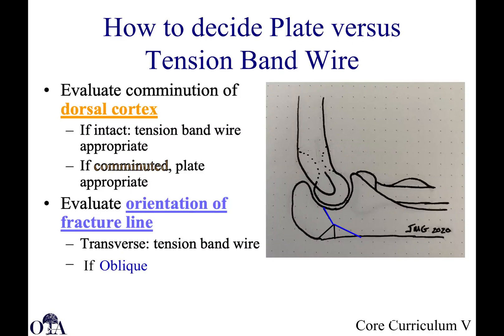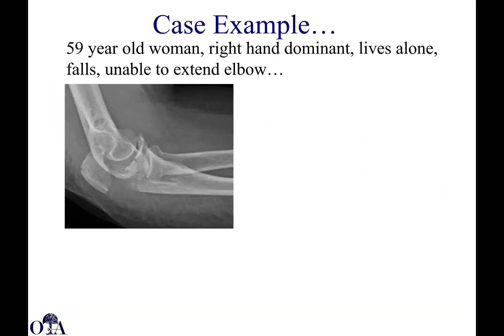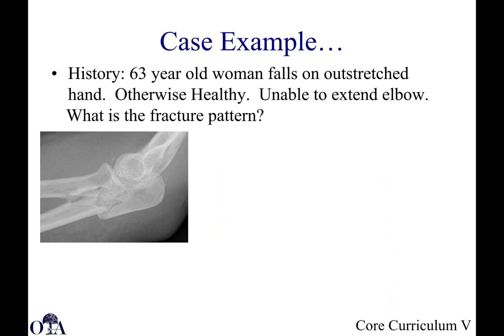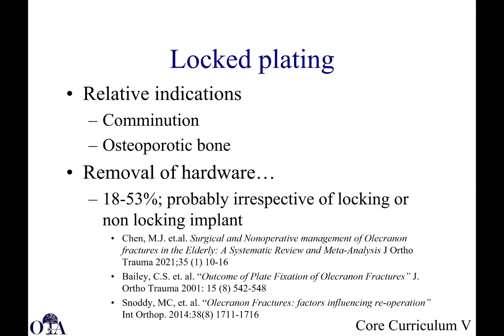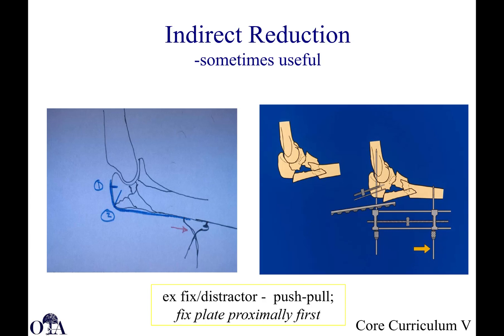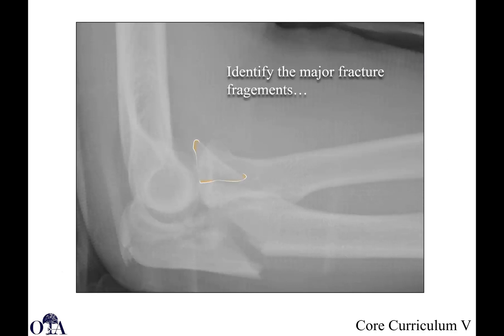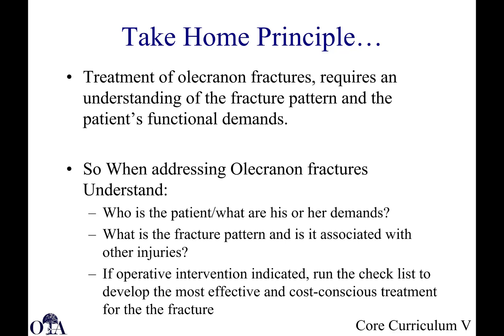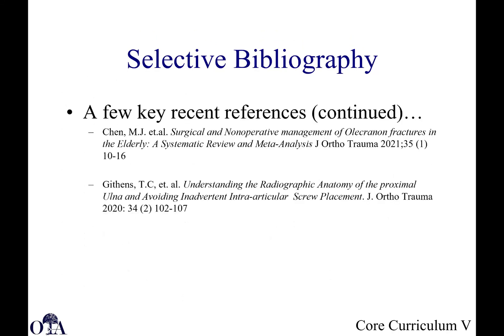Olecranon fractures - 2 of 2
From the OTA CCv5 lecture series.  Plate fixation, complex fracture patterns, reduction methods, complications and outcomes.